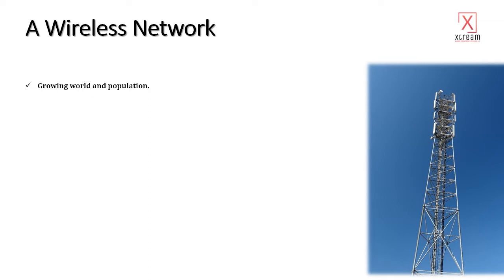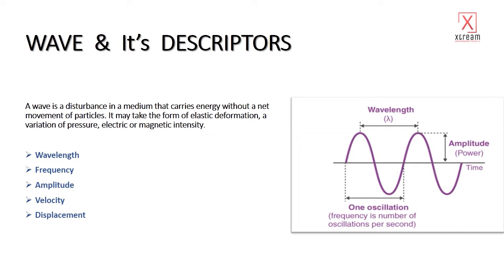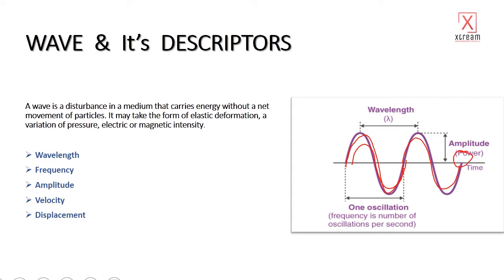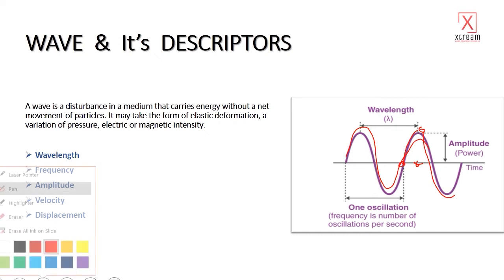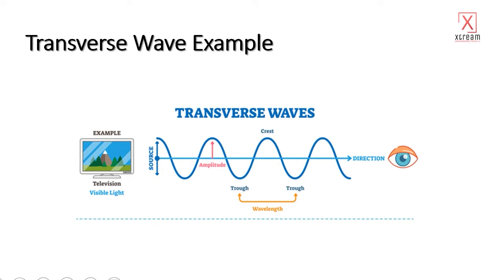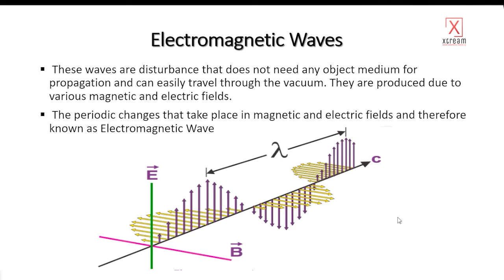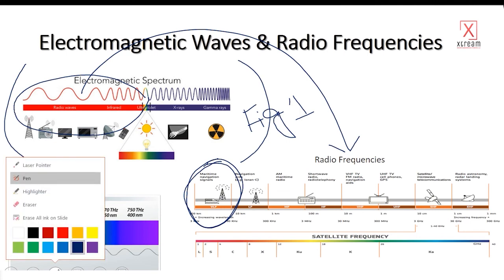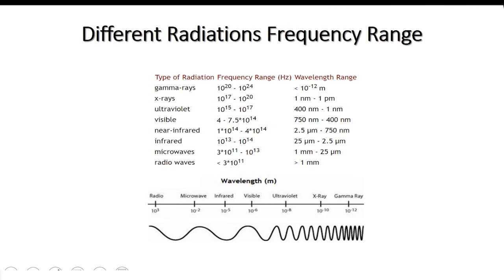Wireless Network - Basic Of Wireless Networking - Part 1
𝗔 𝗪𝗶𝗿𝗲𝗹𝗲𝘀𝘀 𝗡𝗲𝘁𝘄𝗼𝗿𝗸
*Growing world and population.
*Can be connected regardless of wires.
*Radio Frequency (RF) connections.
*Radio waves are a type of electromagnetic radiation with the longest wavelengths in the electromagnetic spectrum.
*The electromagnetic spectrum is the range of frequencies (the spectrum) of electromagnetic radiation and their respective wavelengths and photon energies.

Presented by: Xtream Vision Electronics Trading LLC, UAE